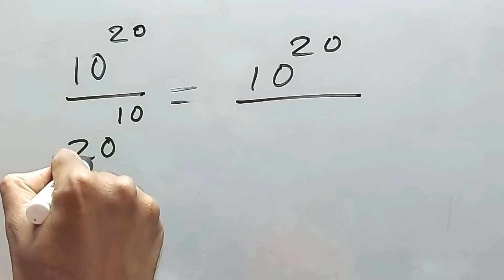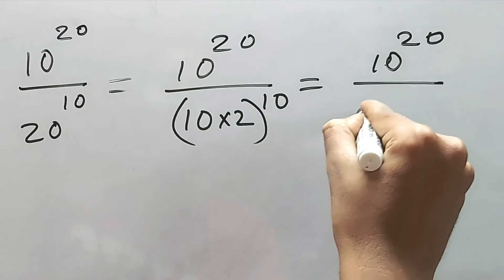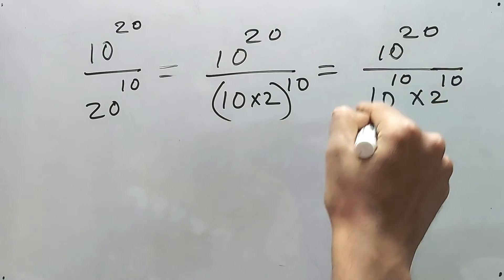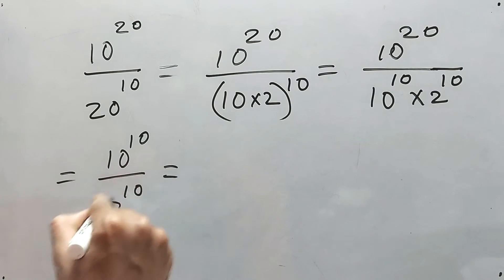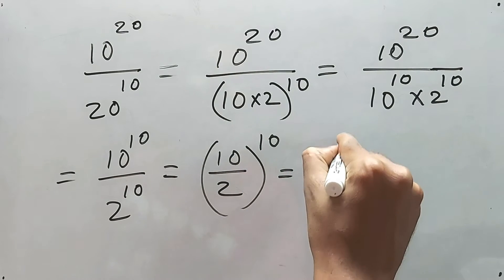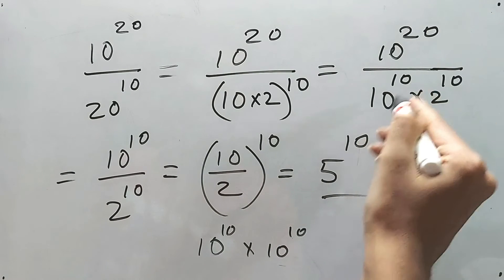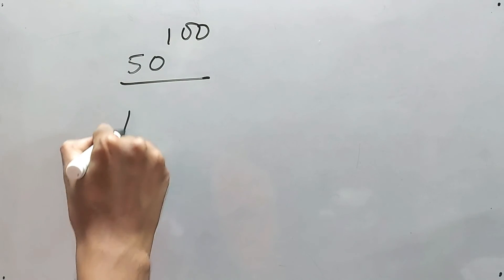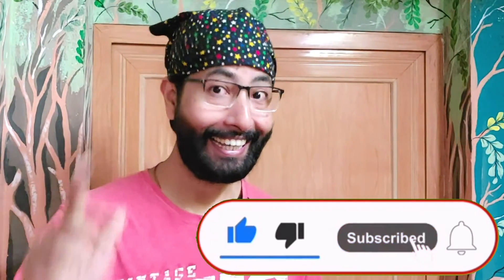Simplify 10^20/20^10 | olympiad series | Arindam | Brain Development